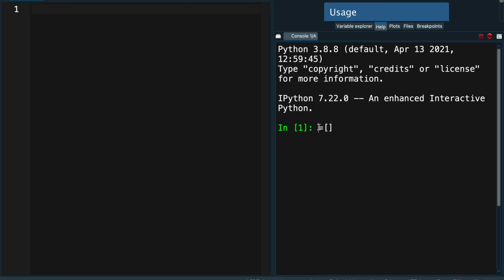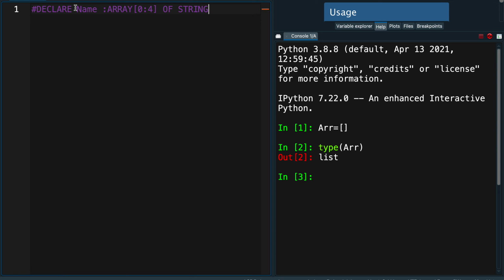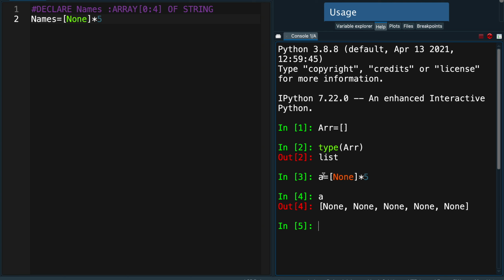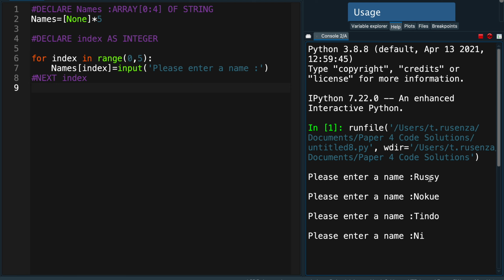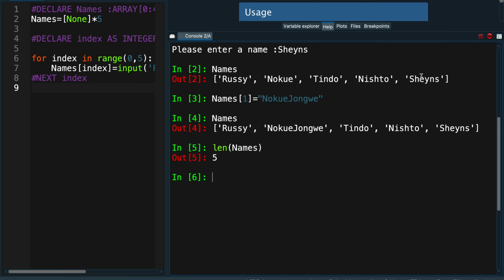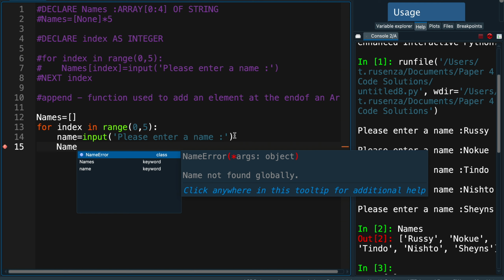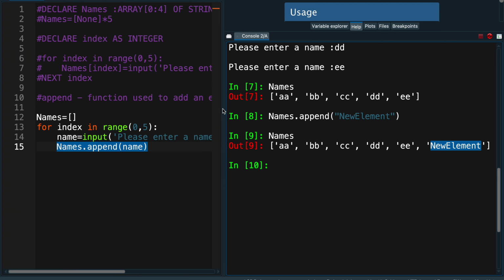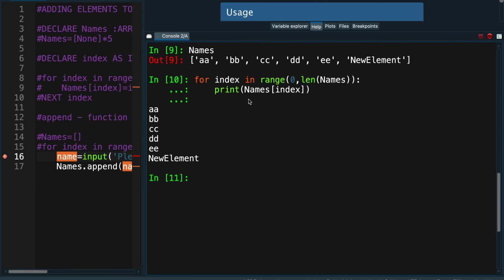Arrays Python 9618